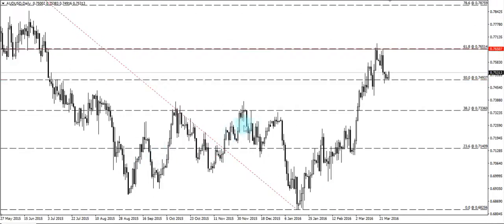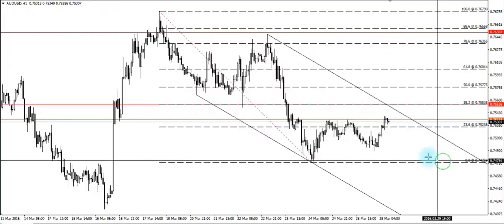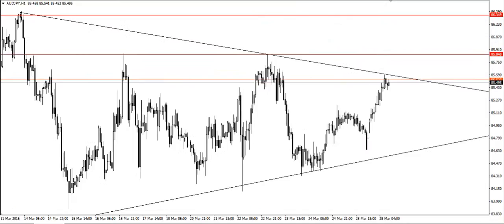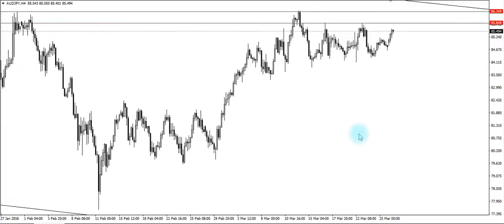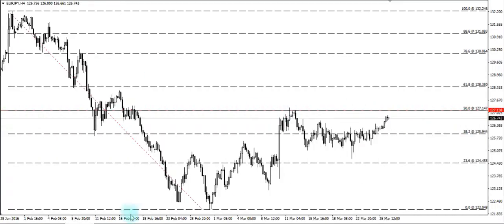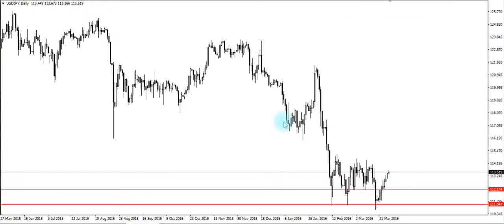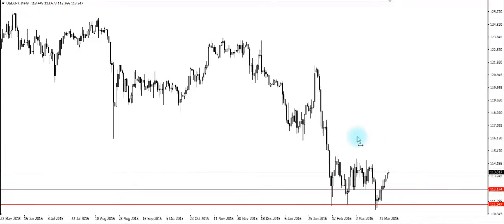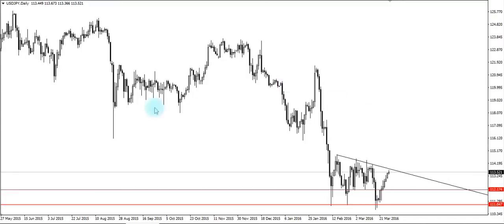Your Daily Forex Analysis (28MAR2016)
AUDUSD began to retrace since resisted and fell from 0.7650, FR61.8%. In H1 chart, current structure suggested that price may appreciate a little further. A probable falling trend channel is forming and price is about to reach the top which coincides with resistance level 0.7553, FR38.2%. Look for sell opportunity as price reaches the top of the channel.

AUDJPY is seen falling within a falling trend channel and is expected to fall further since price is at the upside of the channel. In H1 chart, price is seen trading within a symmetrical triangle as it consolidated further. Since price is now at the top of the symmetrical triangle, it may fall again and that gives an opportunity to go for a sell. However, the key resistance levels are 85.84 and 86.34 based on D1 chart.

EURJPY has been steadily depreciating on a downtrend after every significant retracement. Price has begun to depreciate again after previous retracement from resistance level 127.14, FR50%. However, price has also appreciated significantly and is about to retest key resistance level 127.14 again. In H4 chart, price is slowly appreciating towards previous high at resistance level 127.14; look for sell opportunity as price reaches and got resisted again.

EURUSD fell since resisted at key resistance level 1.1341, taking a pause now as it consolidates. In H4 chart, price has broken below the bottom of a rising trend channel, signaling that price may fall further. Look for sell opportunity as price retraces to 1.1218, FR38.2% and previous resistance level, OR 1.1265, FR61.9% and bottom of previously broken rising trend channel.

USJPY resumed appreciation since forming a triple bottom, signalling for a continuation of appreciation. Fundamentally, the Fed is still moving towards rising interest rate and recently mentioned an April rate hike is possible, whereas the BOJ has cut rate into negative zone and may ease further. In H4 chart, price is steadily appreciating towards the falling trendline that has resisted price since mid-February. However, instead of looking for sell opportunity, look for buy opportunity instead as price reaches the trendline and begin to retrace.